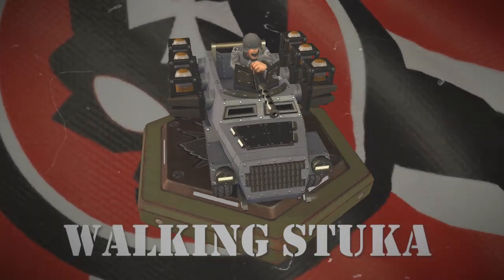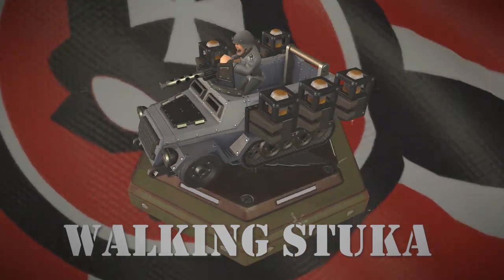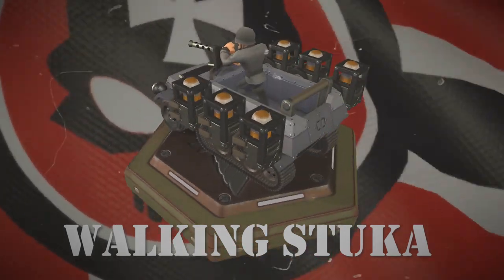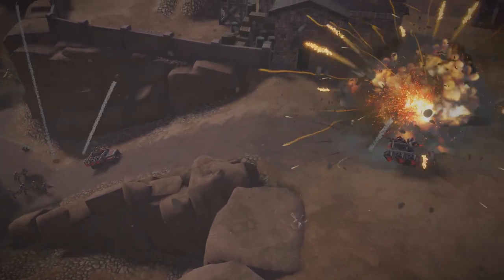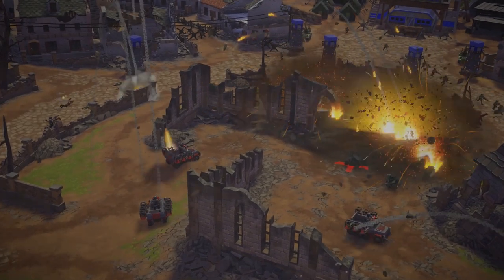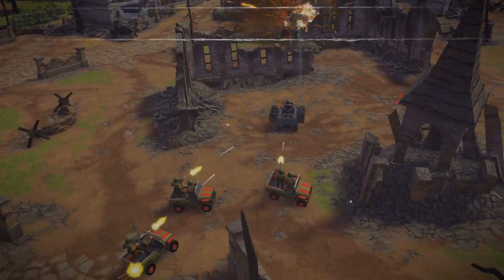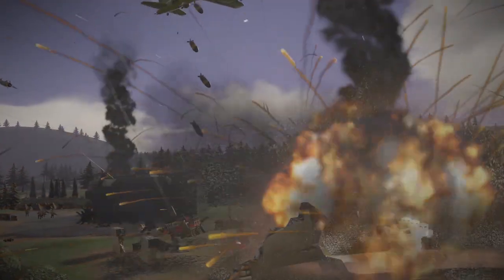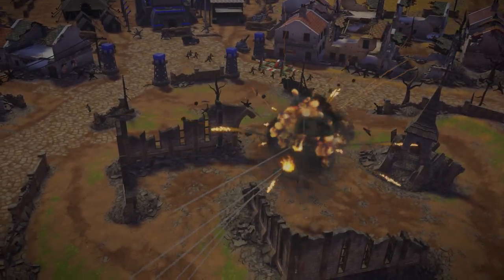Final Assault News Reel - Walking Stuka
NEWS FROM THE FRONT LINES!

Walking Stuka is the new toy in the German arsenal. Find out how to stop them from causing utter annihilation!